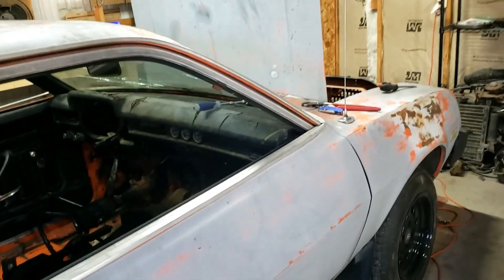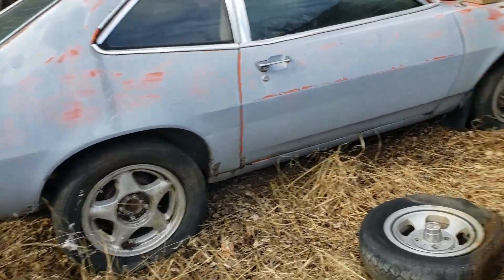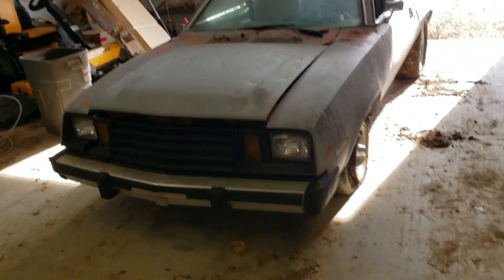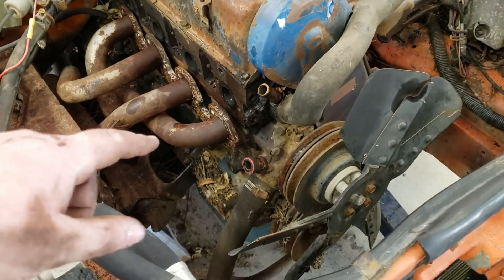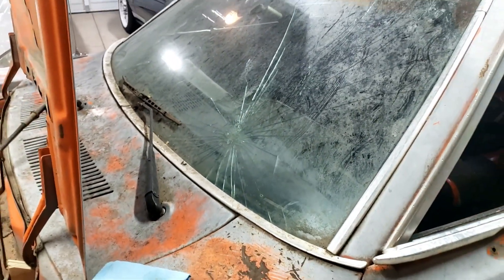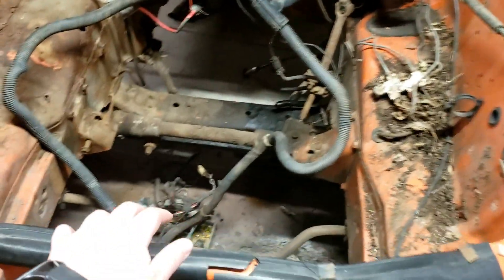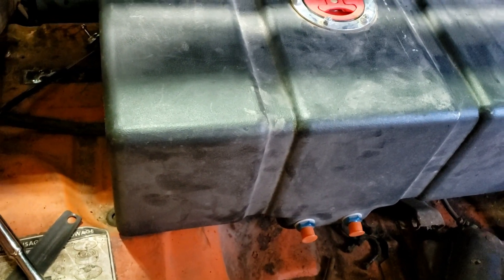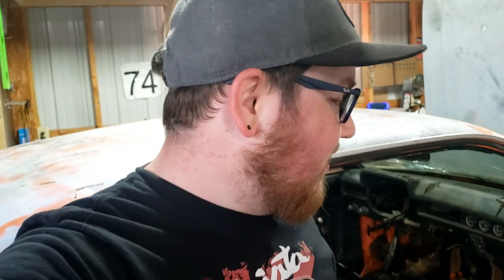1979 Ford Pinto Resurrection! Part 1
Its new project car time!! This car has been sitting on the farm where I grew up for almost as long as I can remember! For whatever reason, I love this car. After years of saying I'm going to get it running, I finally decided to do it! Here is part 1 of the rebirth of my 1979 Ford Pinto!